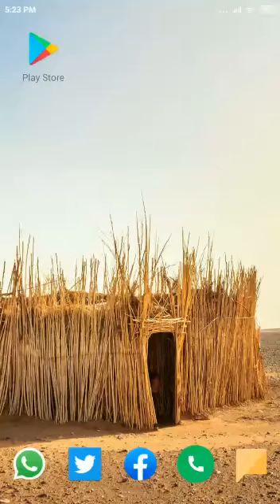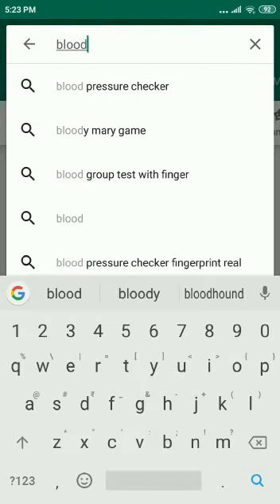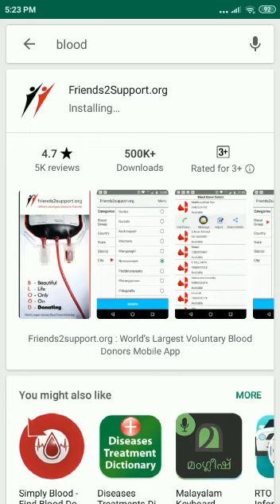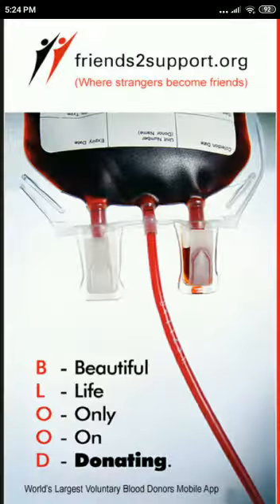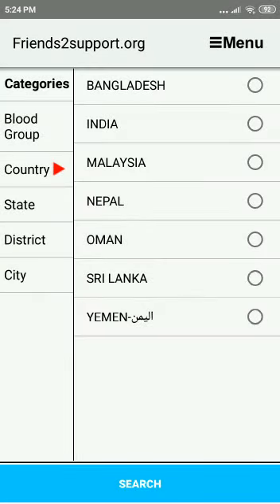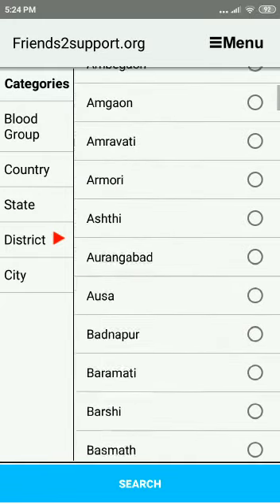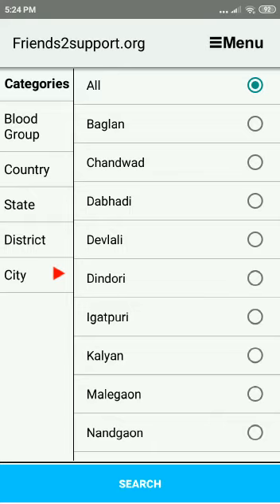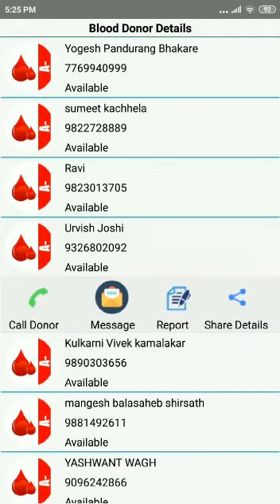Friends2support Android App Review In Telugu: How To Get A Blood Donor List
in this video you will see the review about the friends2support mobile app which is used to get blood donors list in your near
Are you a blood donor who's looking for a way to connect with potential donors? Look no further than the Blood Donors Finder app! This app is designed to connect you with potential blood donors who are in your area.

By using the Blood Donors Finder app, you'll be able to meet new donors and make donations in a safe and confidential environment. The Blood Donors Finder app is a great way to connect blood donors with potential donors across the country!
Very useful video. How to find Blood Donors... Hats off to the developer of this app🙏